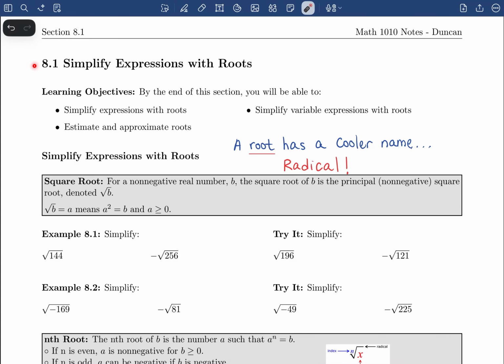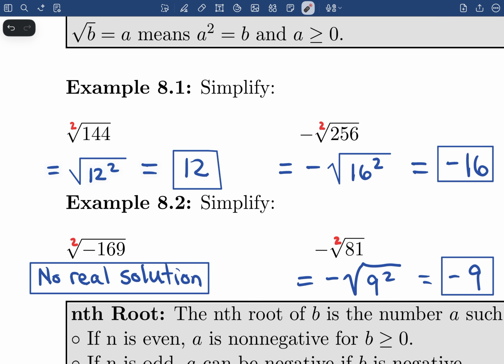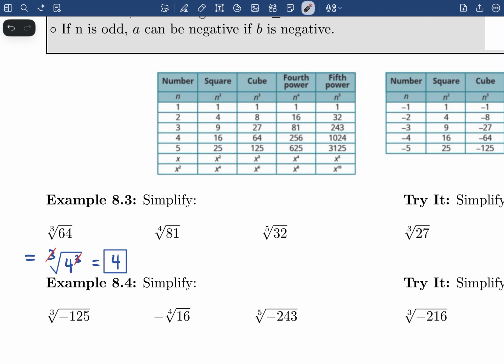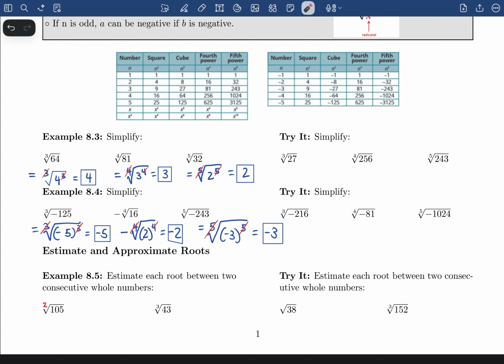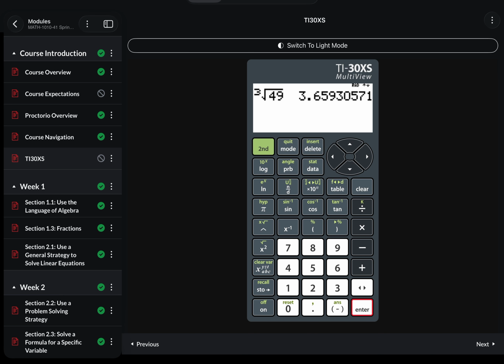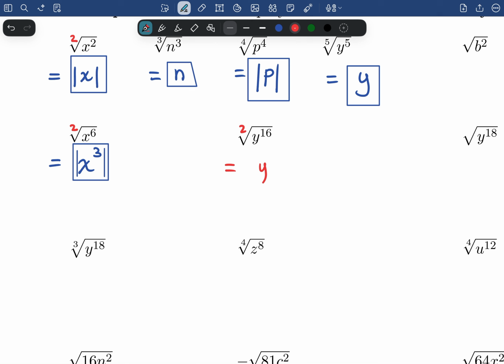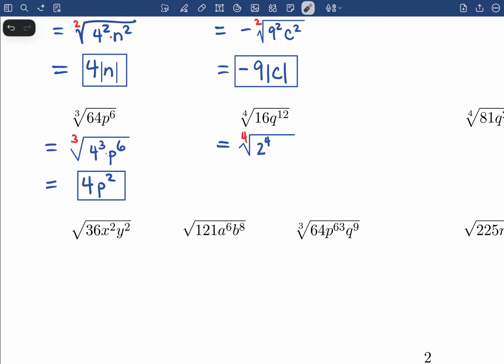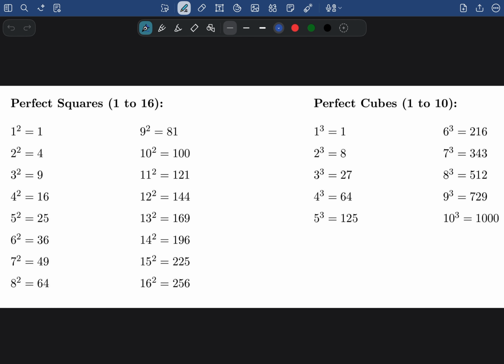8.1 Video Lesson - Math 1010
Simplify Expressions with Roots